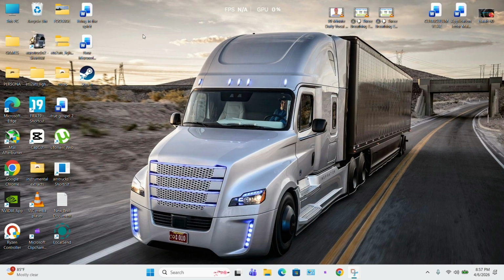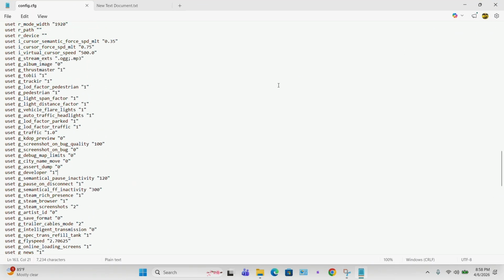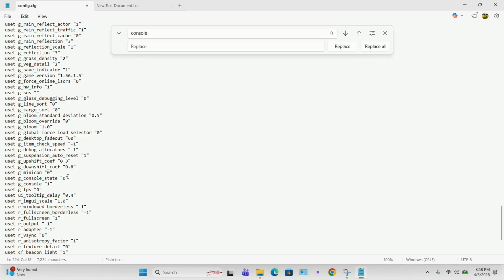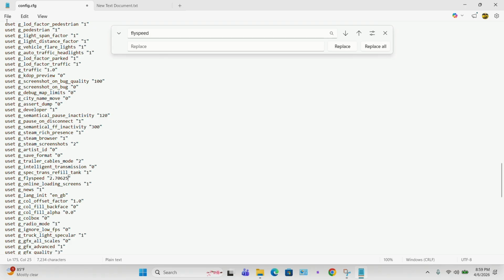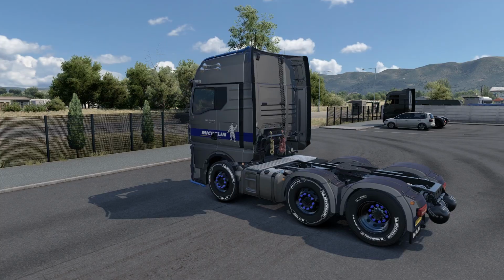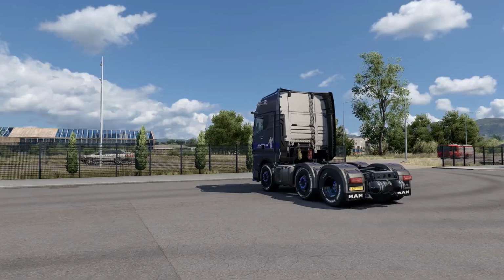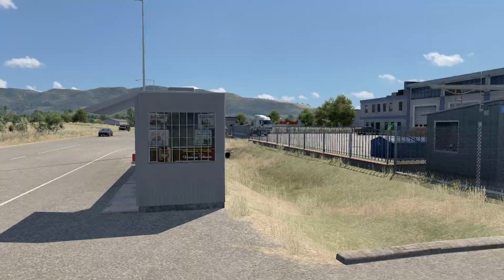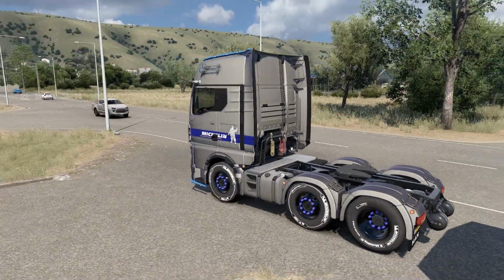How to Walk & Teleport in ETS2 🚶‍♂️🚛 | Free Camera Tutorial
in this video i show you ste by step process of how to ''walk'' in ets2. As you may have seen in other peoples videos, there seem to be a way in which the driver can get out of the truck and walk. Lets dive in and see how they do it.

Gameplay on Asus Tuff Gaming Laptop
Configuration:-
Processor- Amd Ryzen 7 3750H
Graphics Card-  6GB Nvidia GTX 1660Ti

If you enjoy realistic truck driving, cinematic deliveries, and modded gameplay, don’t forget to